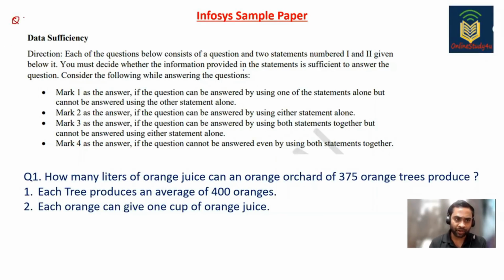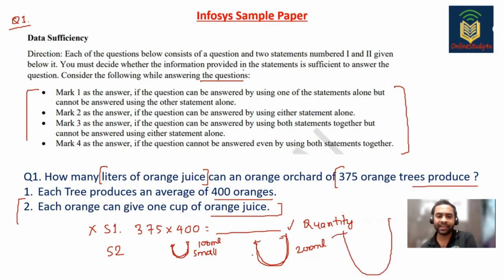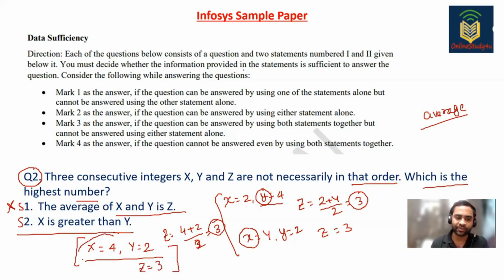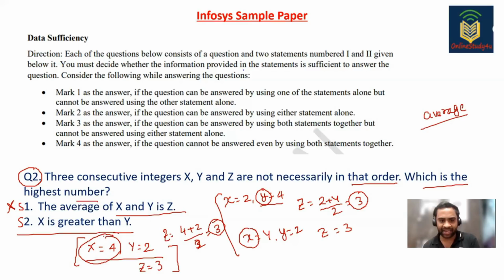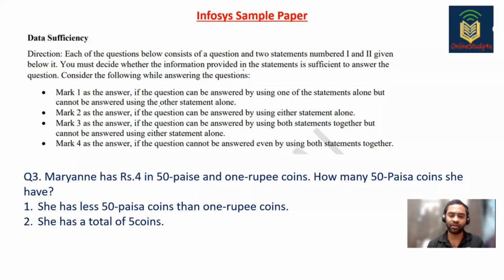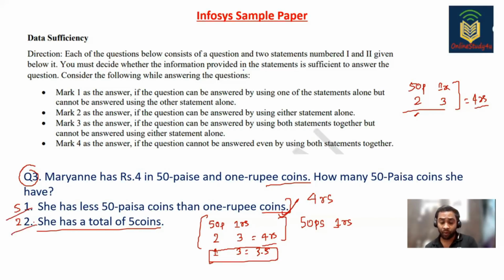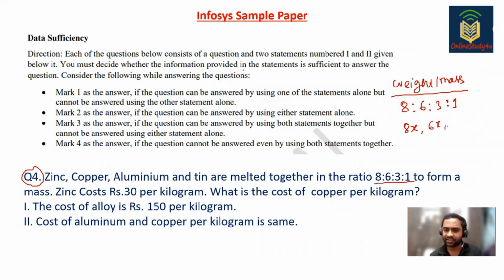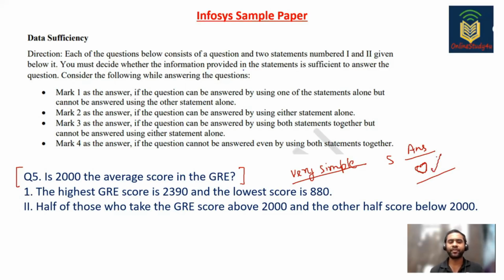Infosys Sample Paper Released | Infosys Sample Paper Solved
TCS hiring
tcs hiring
software hiring
jobs freshers
fresher hiring
freshers hiring
Hiring freshers
STEP internship
product company
summer internship
off campus
freshers hiring
Hiring freshers
STEP internship
product company